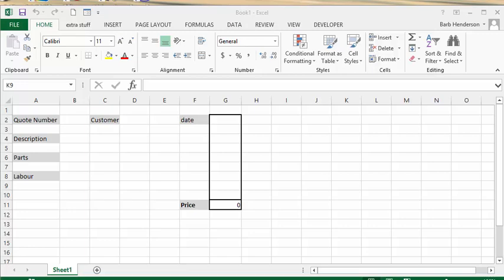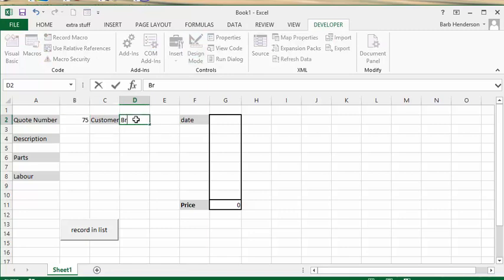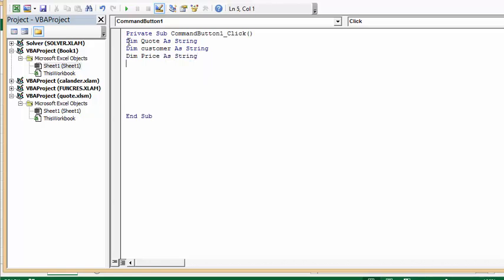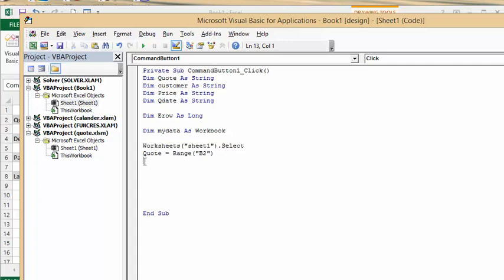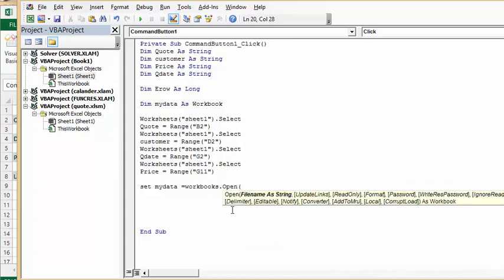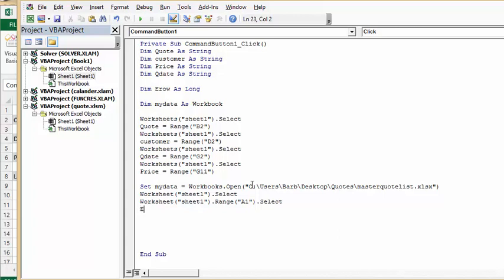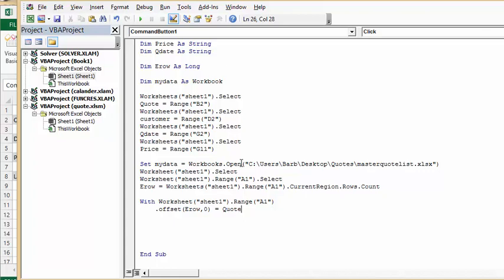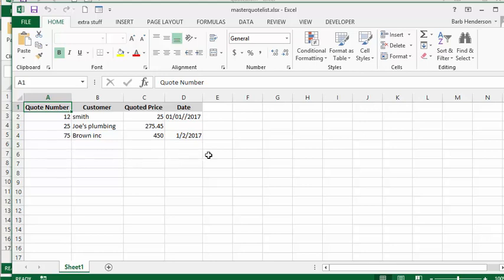Record your documents in Master list using Macro in Excel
Record your excel documents in a master list using a VBA macro.  Copy information from your document to master list. Create a record of important documents

easyexcelanswers